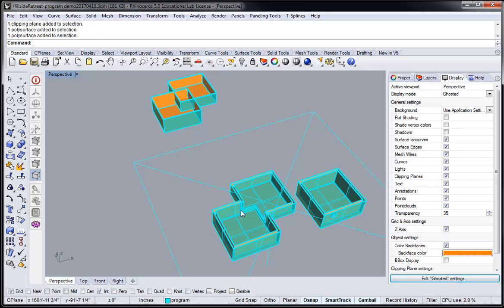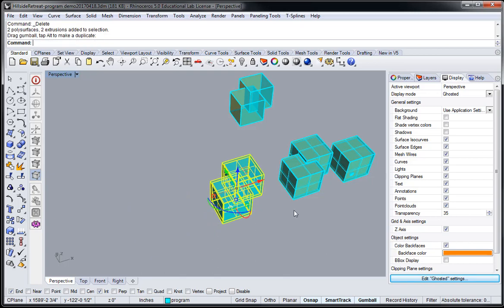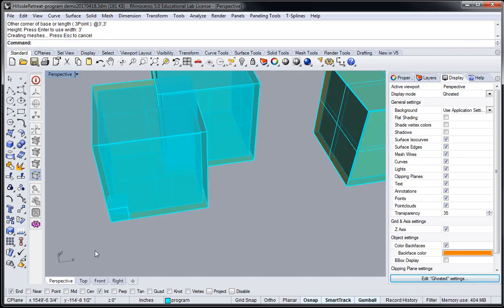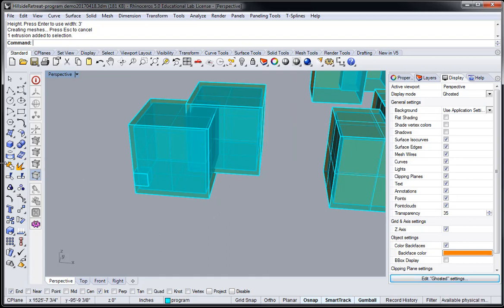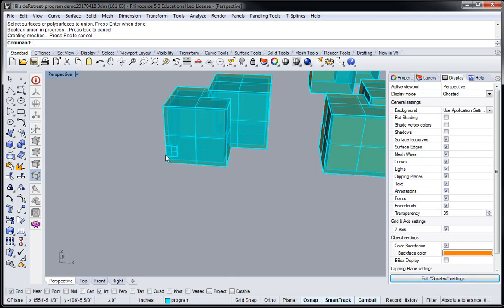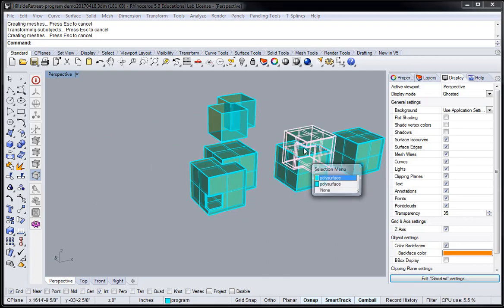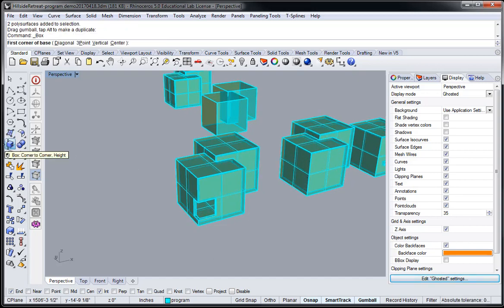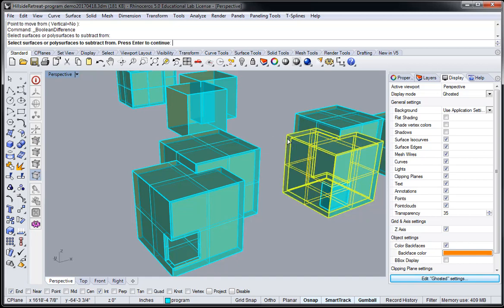Arch121 04 HR alternate ways of hollowing out the interior volume